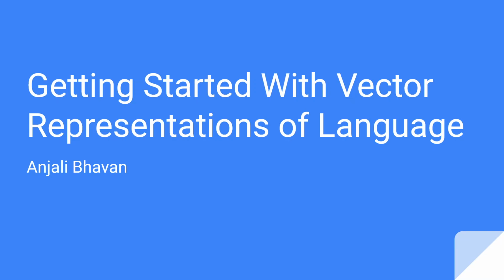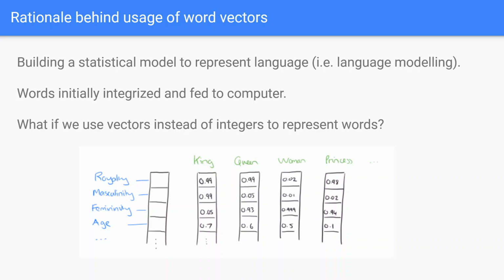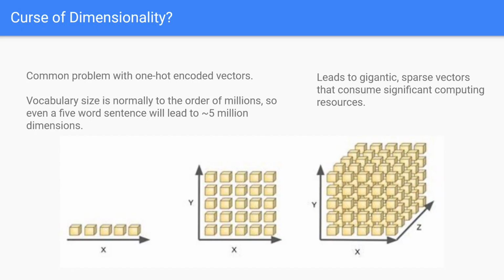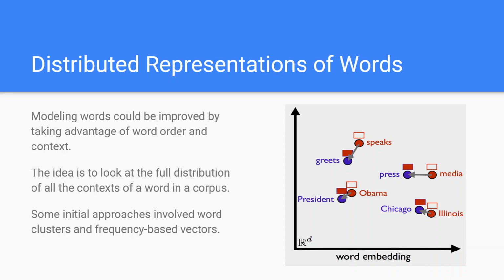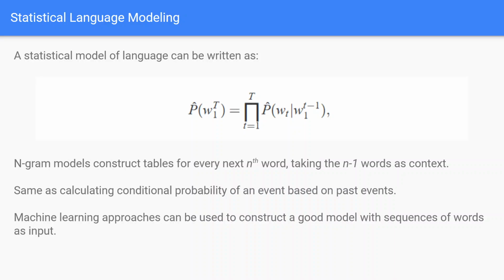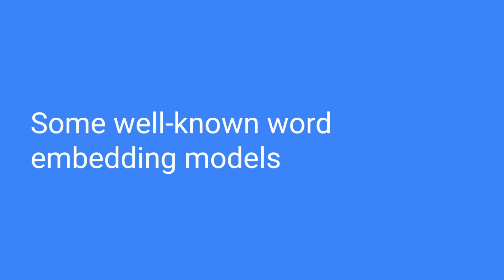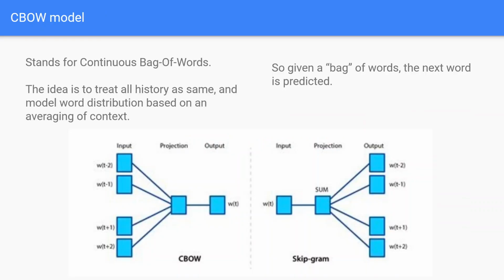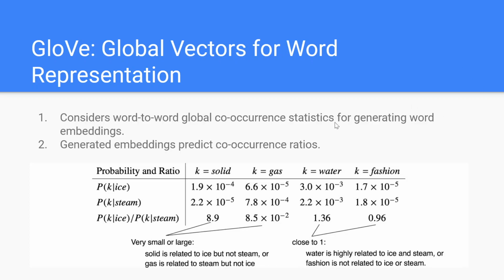Getting started with vector representations of language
MLNerdie Delhi is back with another tutorial!

In this video, Anjali gives a beginner-friendly introduction into what vectors are, what they are, how they are used on natural text and different encoding methods (including Word2Vec and GloVe).

About the speaker:
Anjali Bhavan completed her undergraduate from Mathematics and Computer Engineering (MCE) from Delhi Technological University. She is currently a software engineer at Paytm, and an incoming graduate student at the University of Washington, one of the most sought after universities for Computer Science in the world. She likes dabbling in NLP sometimes. Her website is anjalibhavan.github.io

Drop your feedbacks in the comment section below, we'd love to know what else we can bring up for you.